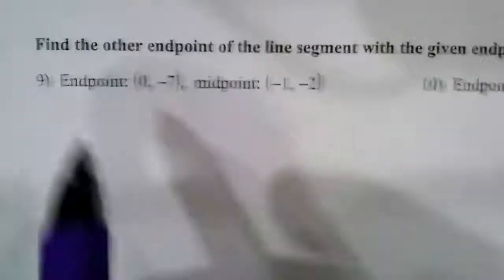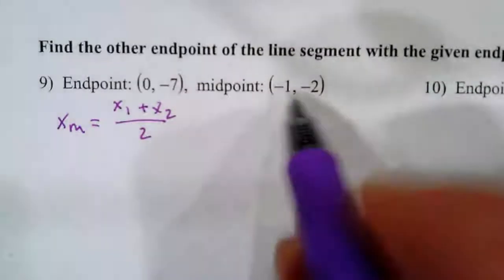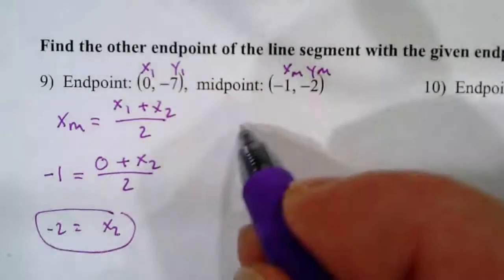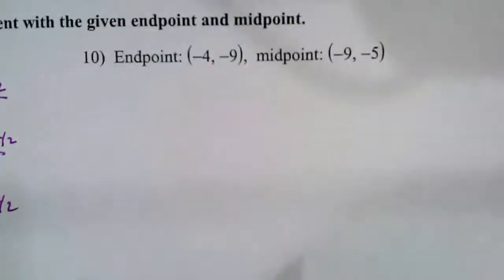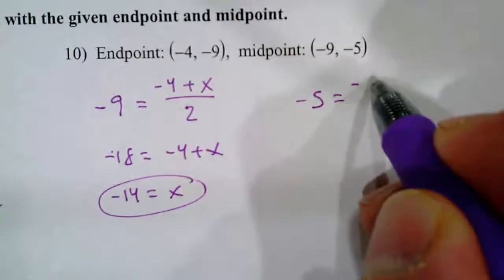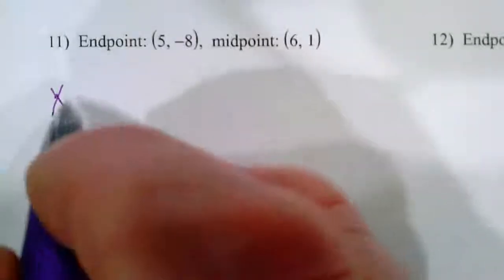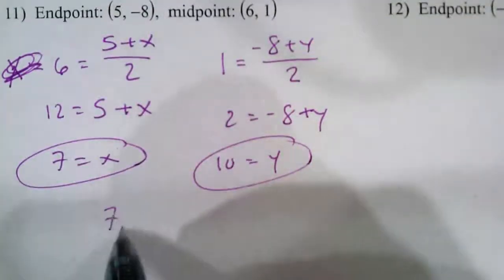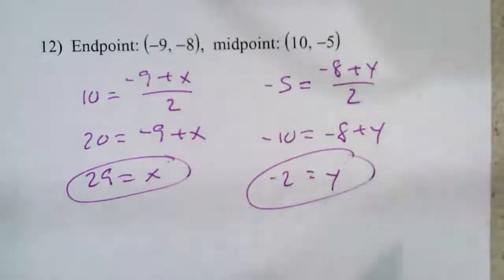Semester 1 Exam Review Question 07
Do some studying for your Semester 1 Geometry Exam!